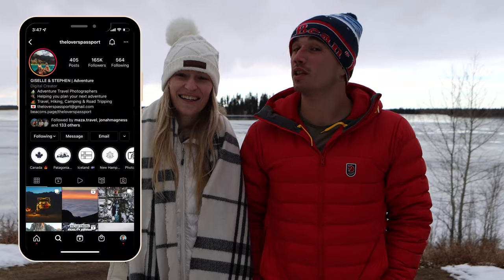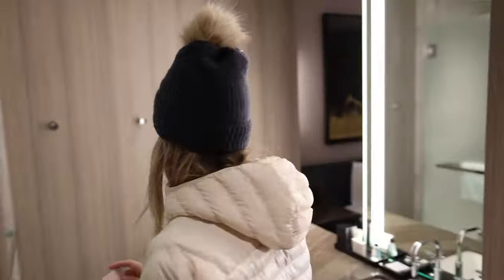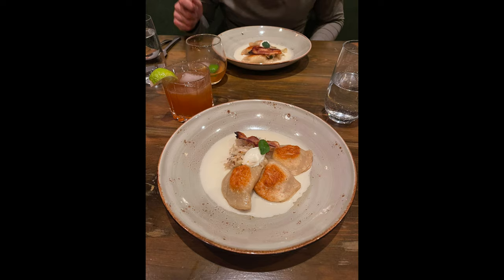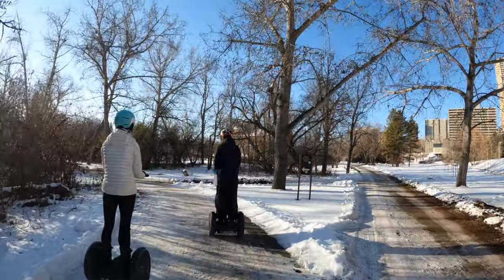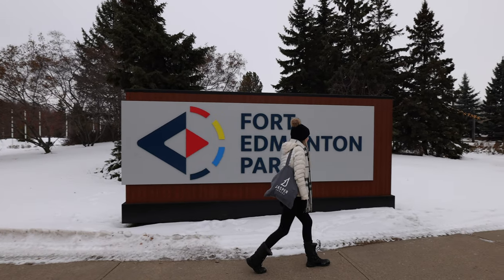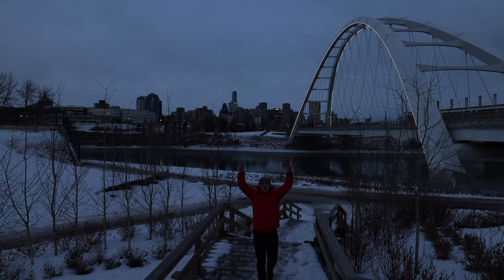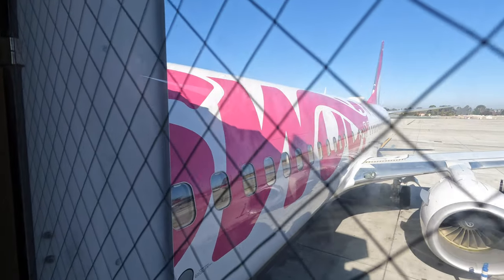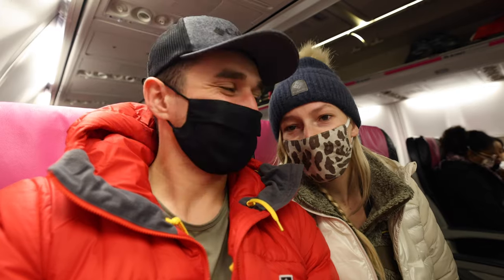MUST SEE SPOTS IN EDMONTON | EDMONTON CANADA VLOG & TRAVEL GUIDE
We headed out to Edmonton, the capital of Alberta, Canada, for some amazing winter adventures! In this video, we'll take you along our experiences in the city and show you our favorite photo spots in Edmonton, our favorite restaurants we went to, and other fun things to do during the winter in Edmonton!

Helpful Edmonton, Alberta, and Canada Links:
○ Canada Travel Restrictions & COVID Information:

//WHAT'S IN OUR CAMERA BAG:
○ STEPHEN'S CAMERA BACKPACK
○ BEGINNER CAMERA
○ PROFESSIONAL CAMERA
○ VLOGGING CAMERA
○ REMOTE for Camera
○ OUTDOOR MIC
○ INDOOR MIC
○ LANDSCAPE Lens
○ BEST Lens
○ ZOOM Lens
○ PORTRAIT Lens
○ Lightweight TRIPOD
○ CHARGING STATION

Explore Edmonton provided us with a complimentary stay and activities, however, all opinions are honest and our own. All of these links are generated by Amazon or Avantlink and provide us with a small percentage/kickback should you use them to purchase any of the items we use.